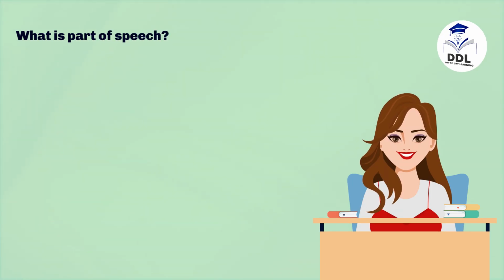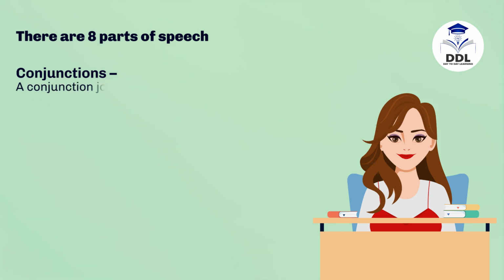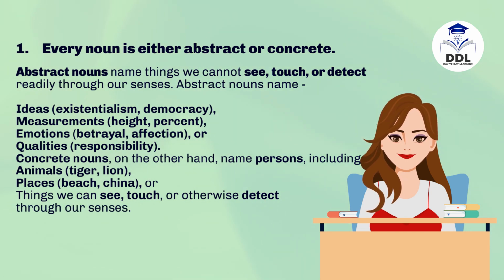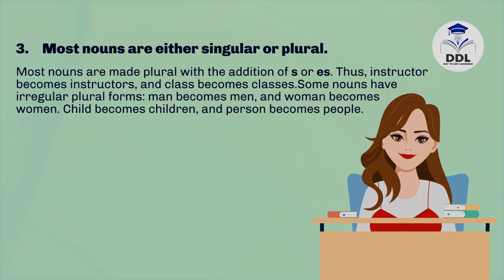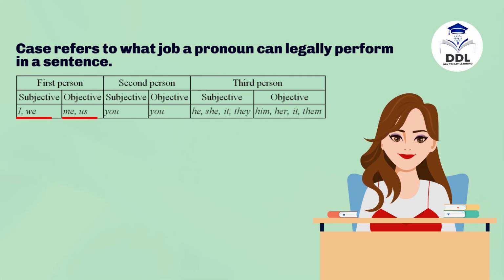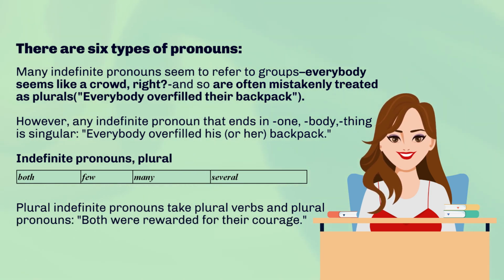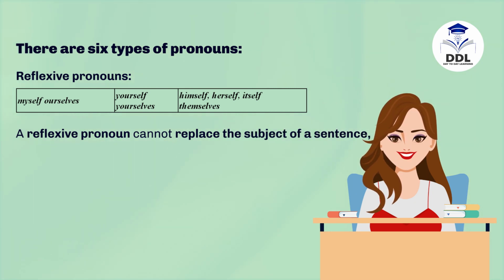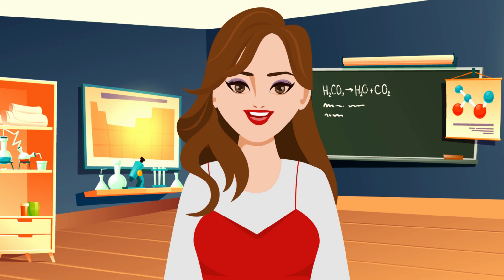Parts of Speech | PART 1 (Noun & Pronoun) | Basic English Grammar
The lesson is all about an important section of grammar that covers almost half of the grammar lesson in short. By knowing in detail about parts of speech will help you to speak, write, and talk in English without error and fluently. The part of speech talks about the basic noun and pronoun that starts a sentence, verb, adjective and adverb that explain the action and state of the sentence and lastly preposition conjunction and interjection that compliment a sentence in many ways. If you are not clear about parts of speech then you are not on the level of intermediate grammar level.

What is part of speech?
The part of speech indicates how the word functions in meaning as well as grammatically within the sentence.

There are 8 parts of speech:

1. Noun.
2. Pronoun.
3. Verbs.
4. Adjective.
5. Adverb.
6. Prepositions.
7. Conjunctions.
8. Interjections.

 So, join us and start speaking and writing like a pro.